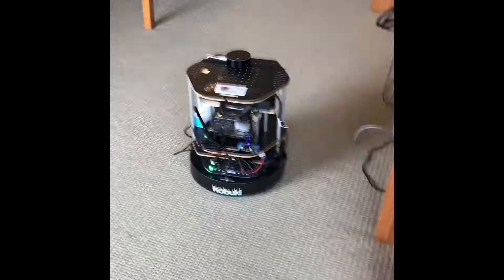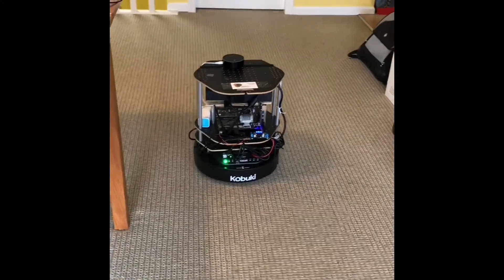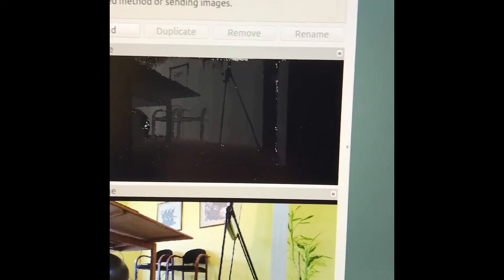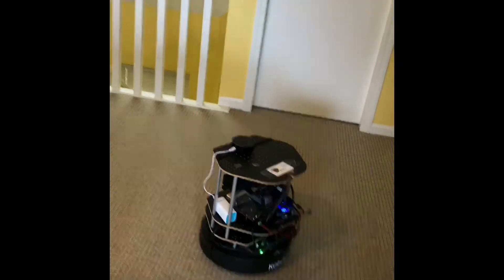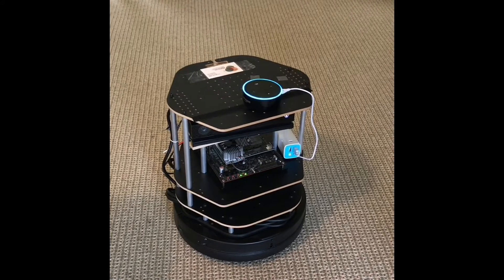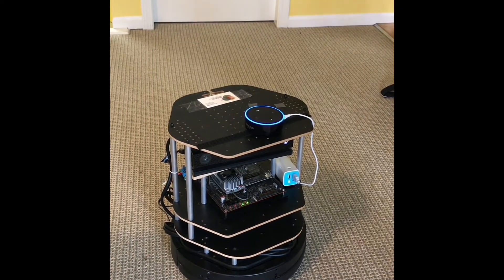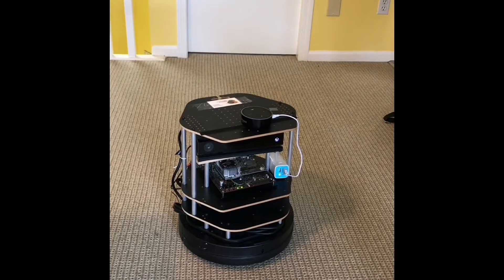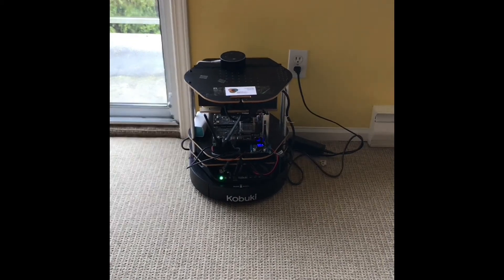3Spheres Robot Prototype Demo 2017/04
Demonstration of the JDQ/DDA 3Spheres Robot Prototype using NVidia TX1, Kinect V2 camera and Alexa AWS Personal Assistant